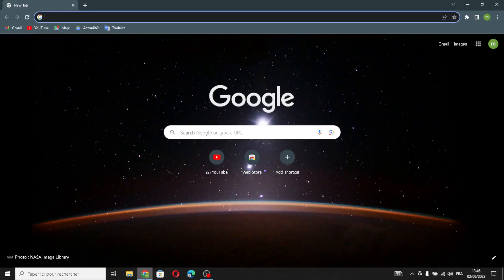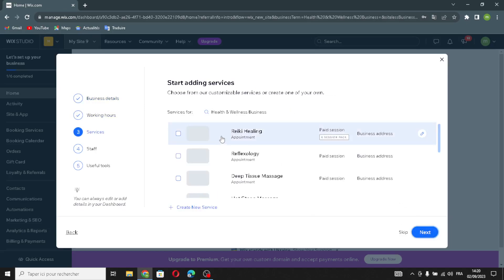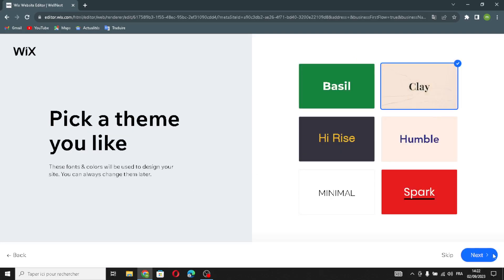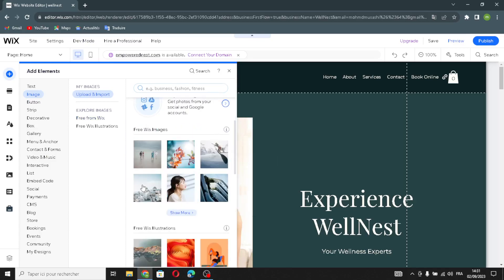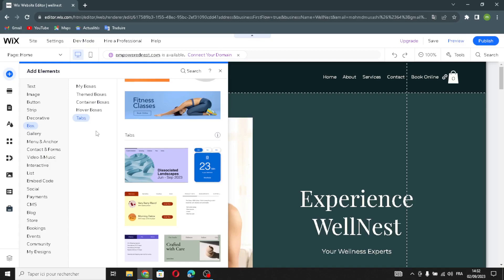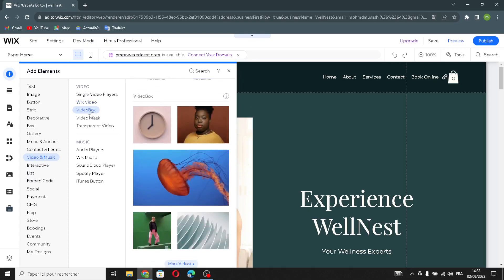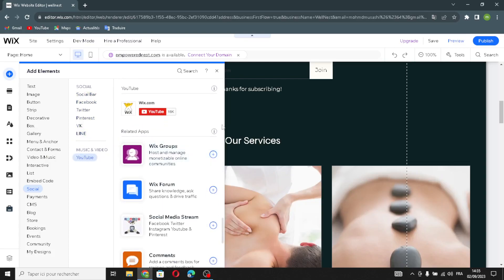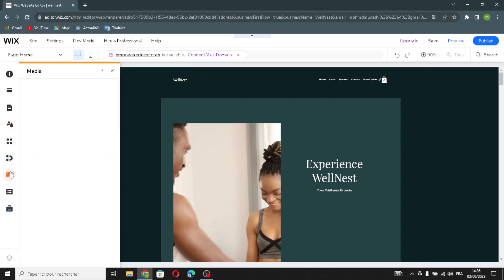How To Create a Professional Health and Wellness Ecommerce Website Store on Wix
How To Create a Professional Health and Wellness Ecommerce Website Store on Wix 2023

in this video we discuss :

Embark on a journey of well-being and entrepreneurship as you establish a successful Health and Wellness Ecommerce Website Store on Wix. Our comprehensive guide will lead you through the process of creating a user-friendly online platform to showcase your health and wellness products, holistic services, and expert guidance. With Wix's intuitive tools and customizable templates, you'll learn how to present your offerings, provide seamless purchasing options, and offer a wellness-focused shopping experience for individuals seeking to improve their health and vitality. Whether you're a wellness expert, a fitness enthusiast, or an aspiring health and wellness provider, Wix empowers you to turn your passion for well-being into a thriving online venture. Join the community of health and wellness advocates and embark on your journey to becoming a trusted source for a healthier lifestyle through your Health and Wellness Ecommerce Website Store on Wix.